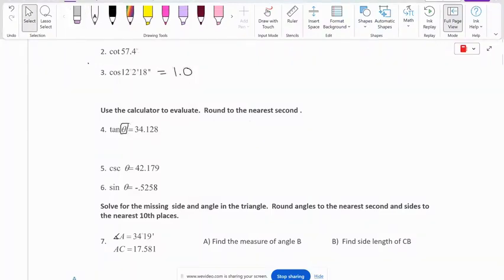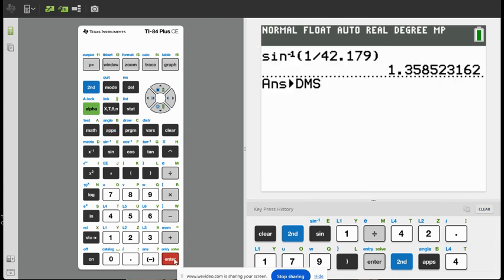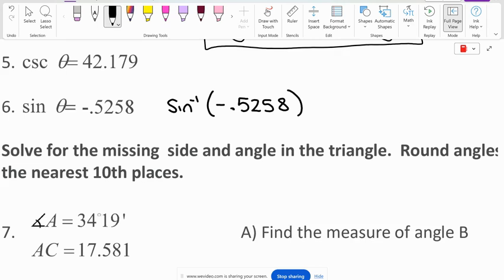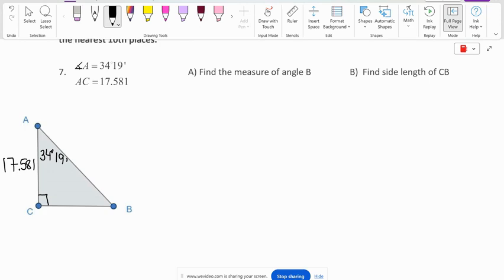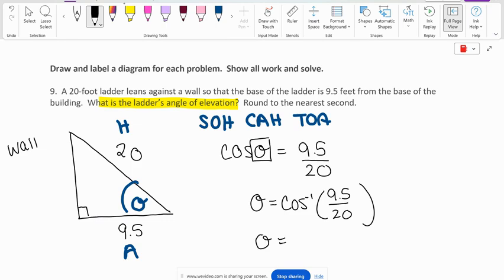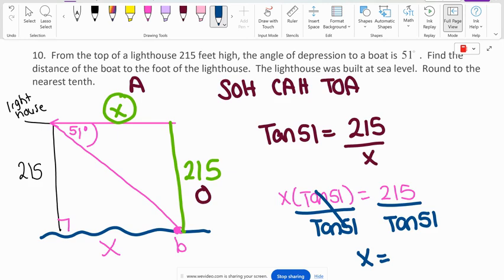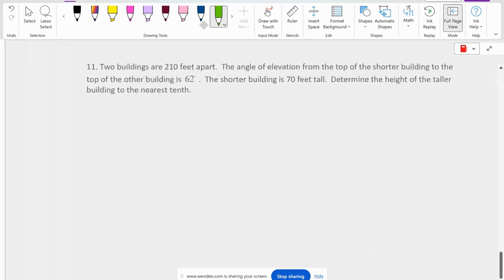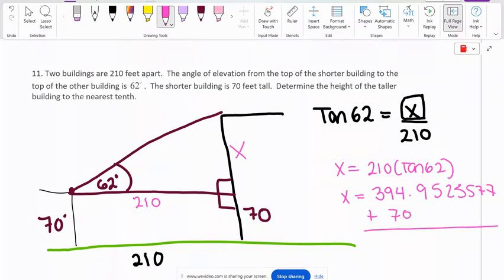Pre Calc CP - Unit 10 Trig Review Recording